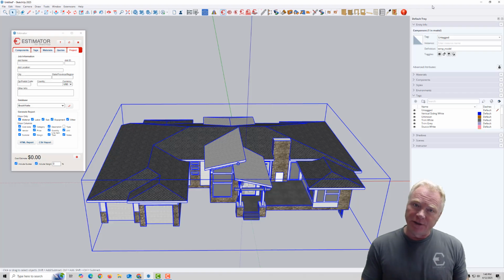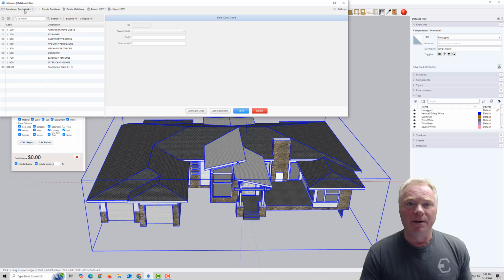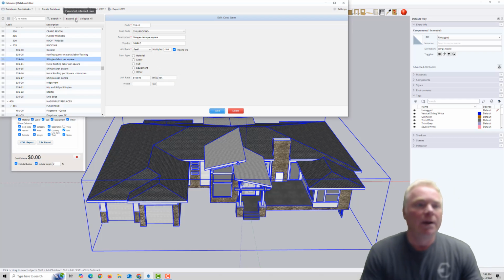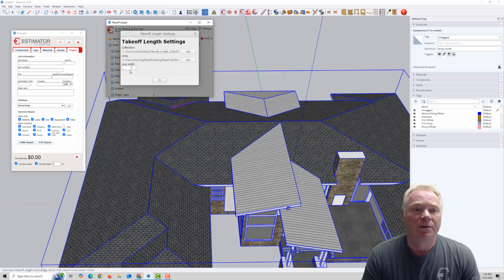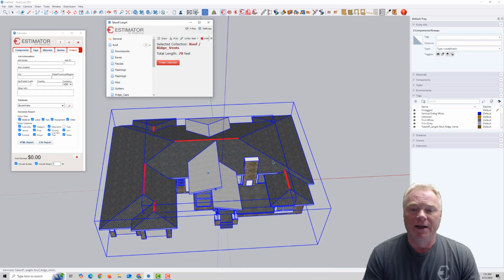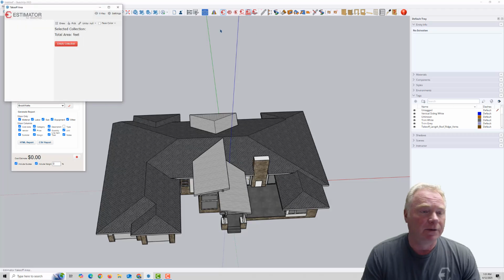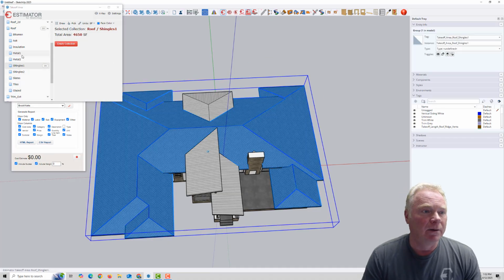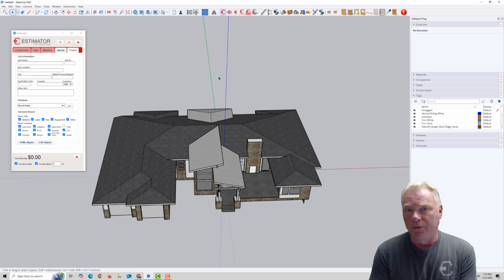Estimator 3 0 New Features!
Check out the latest version of Estimator 3.0! Featuring our new built-in database editor and overhauled Takeoff tools.